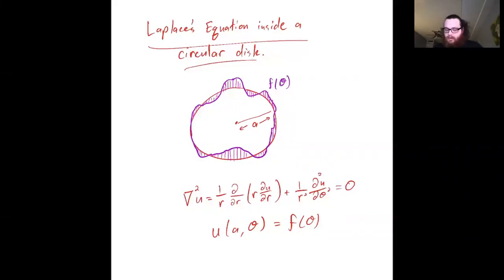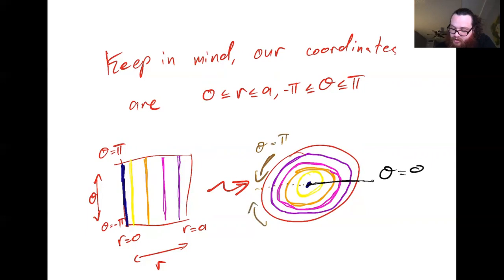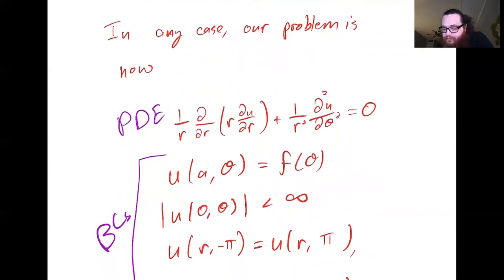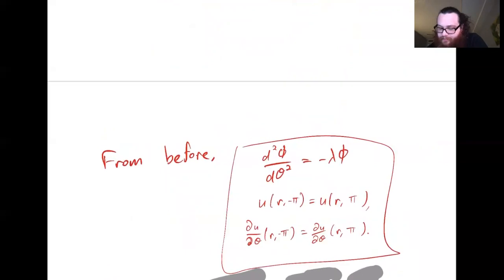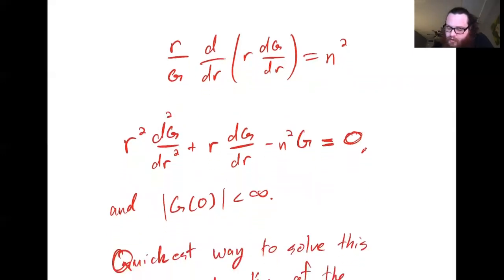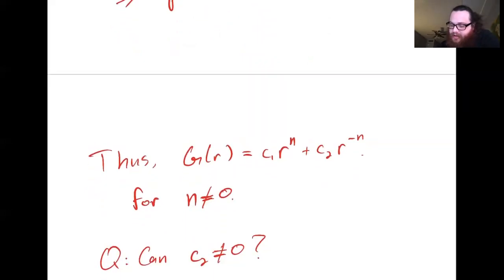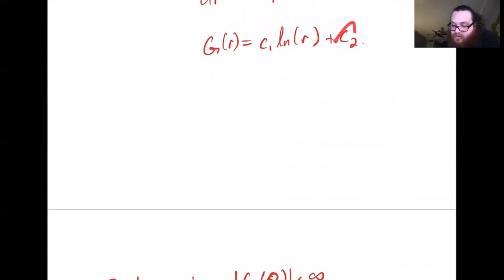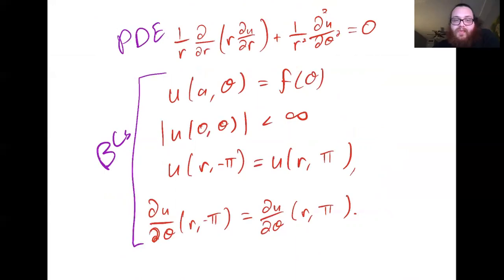[OLD] Haberman 2.5.2 - Laplace's equation on a disk